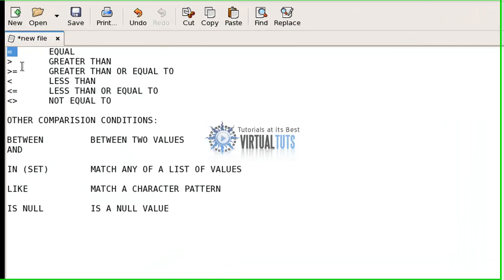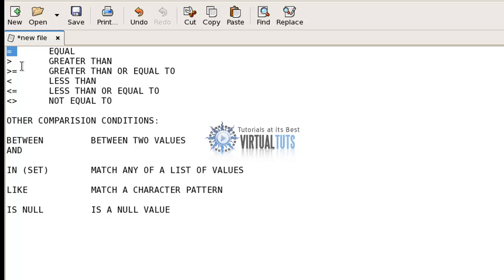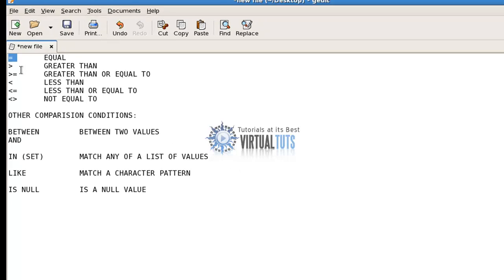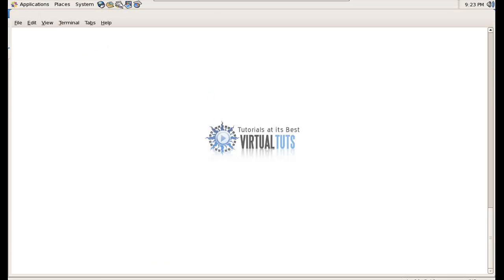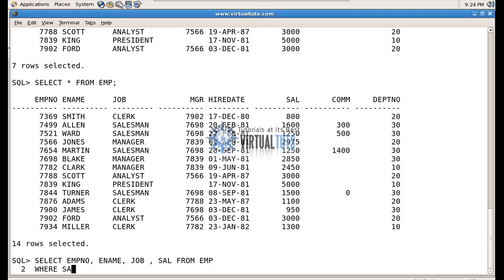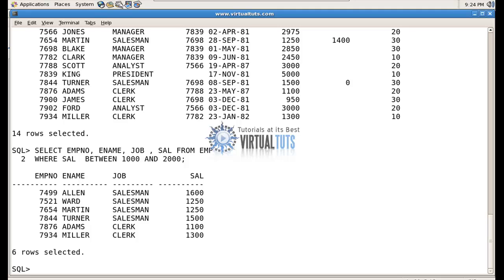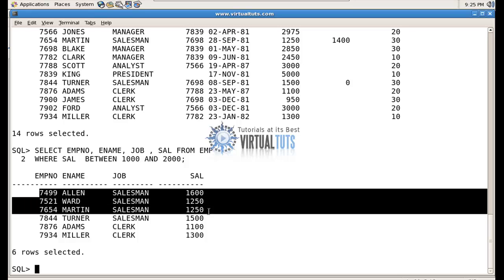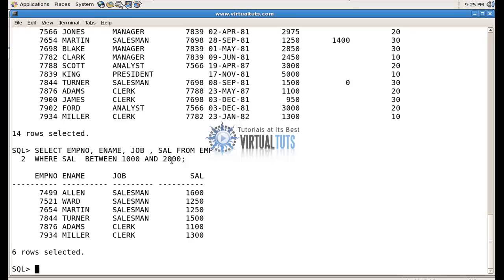SQL TUTORIALS : Comparison Conditions in sql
How to use BETWEEN ... AND ... Condition in sql. How to Match any of a list of values  from IN (SET) operators